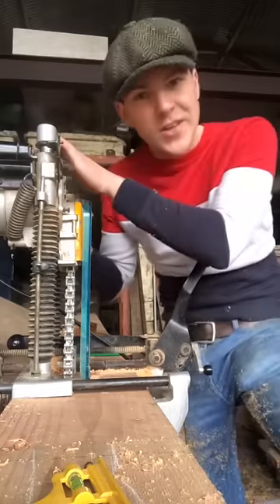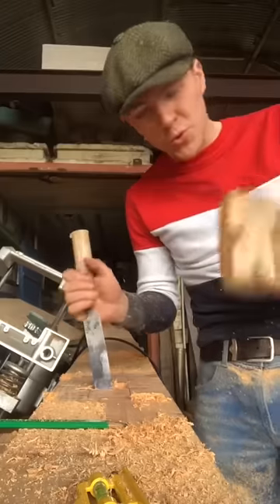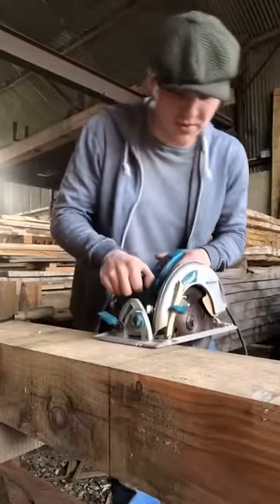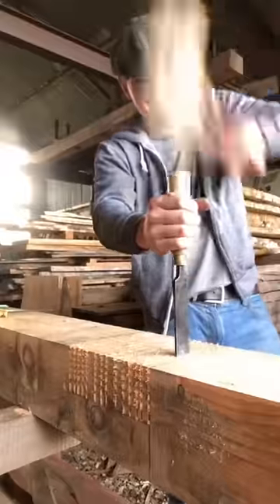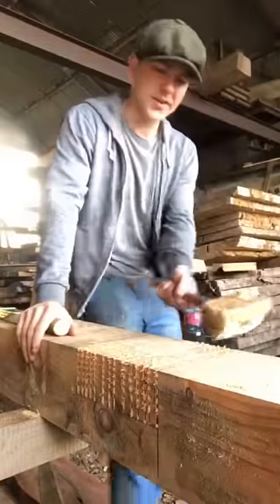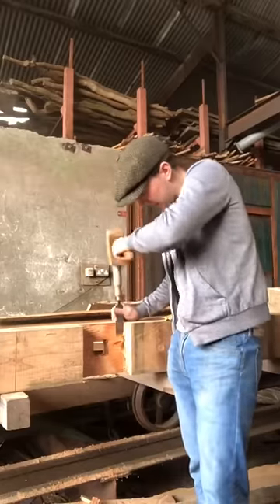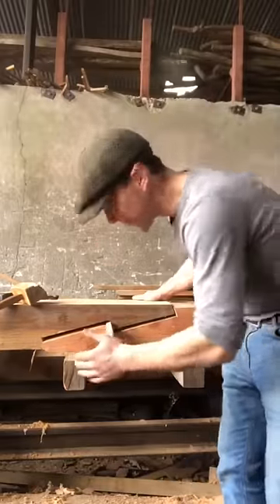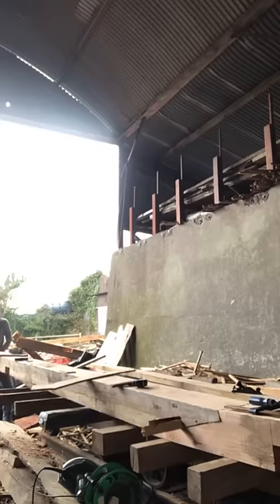Timber Framing Activity